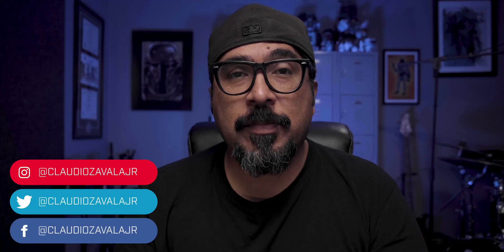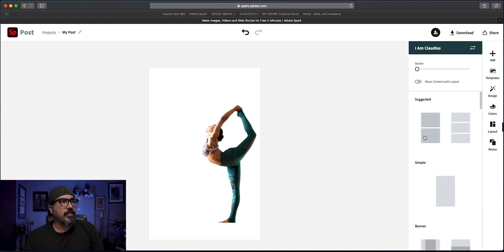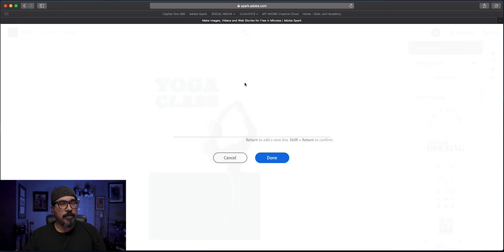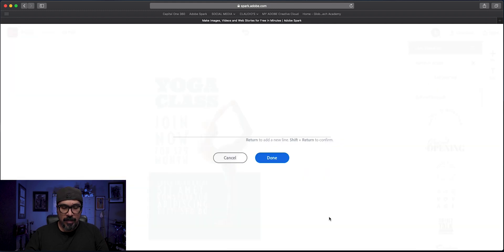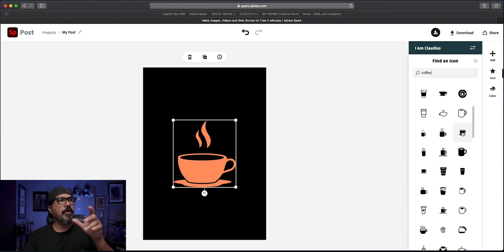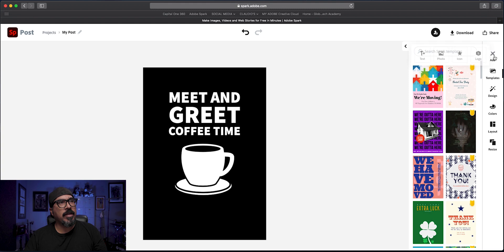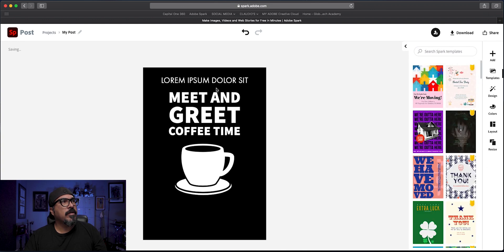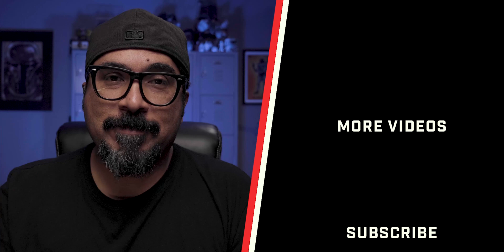How to Create Flyers with Adobe Spark Post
This one is a little longer, but I promise it's worth it. Why? Because I walk you through how to create a flyer using Adobe Spark Post. Use them to promote events, ideas, and more. Download and print or use on the web.

GEAR USE TO MAKE THIS VIDEO